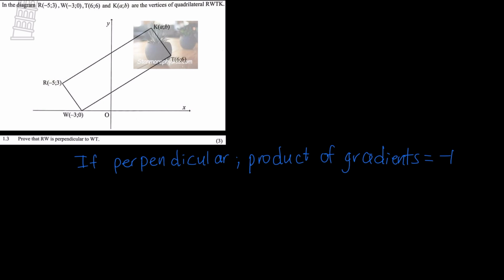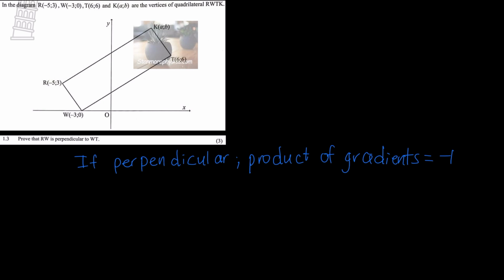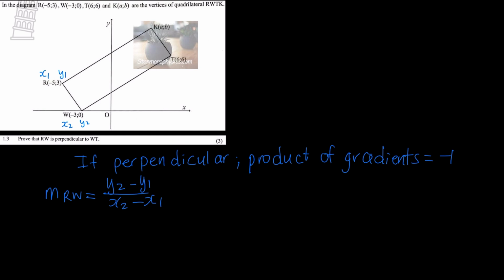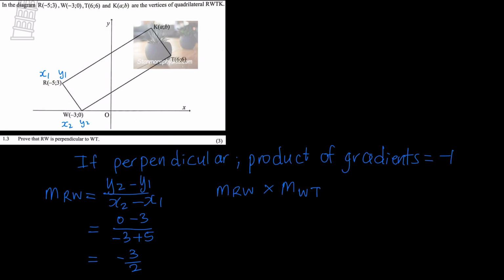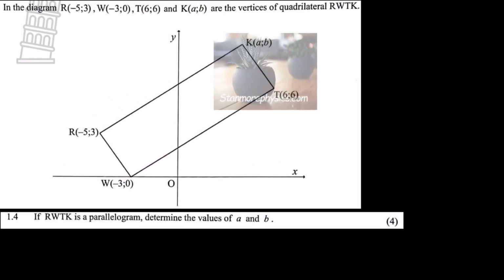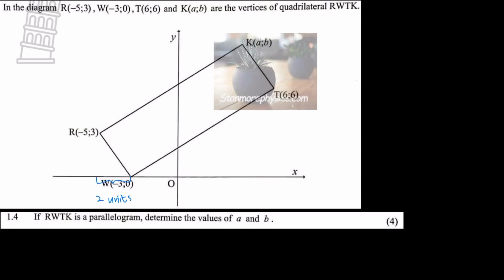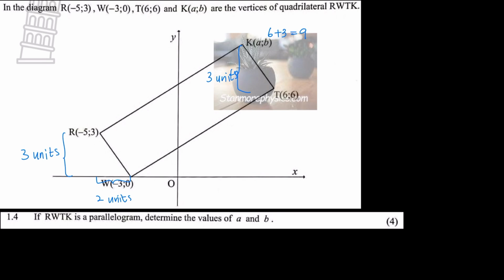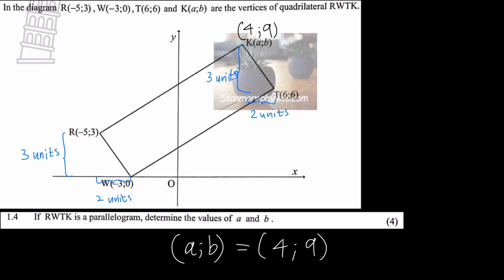Using sliding method. Grade 10 Math | KZN June 2024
In this video we cover the idea of using the sliding method to solve for unknown coordinates as well as other routine questions for analytical geometry,